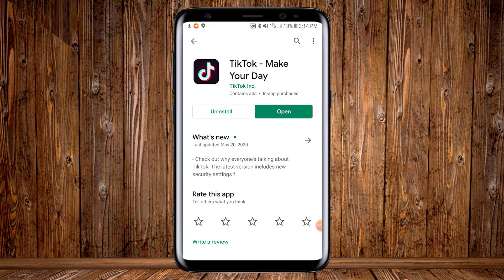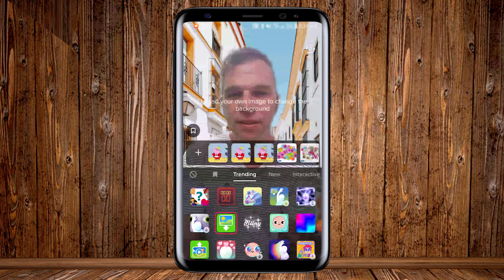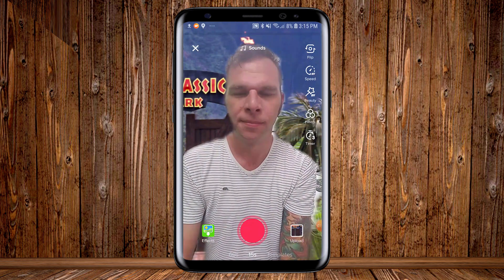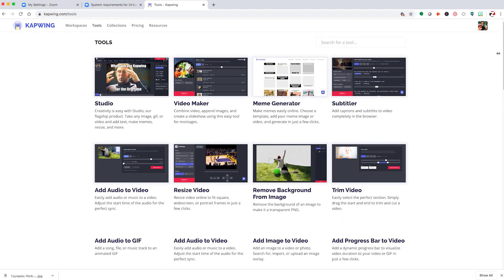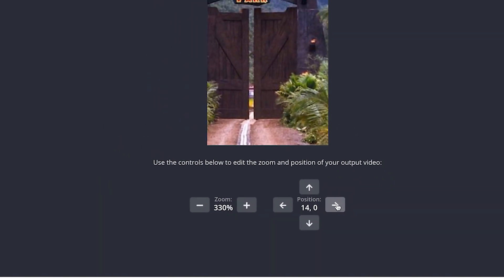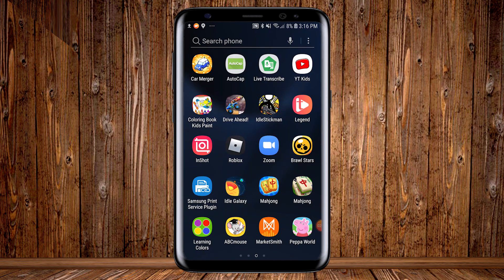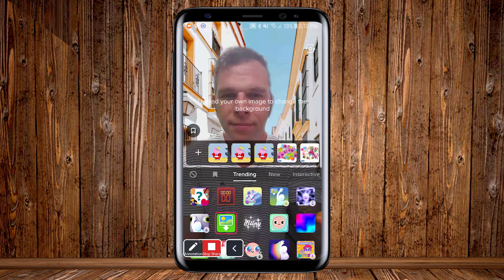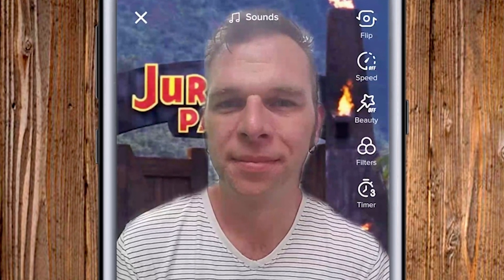How To Use Zoom Virtual Background On Android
Now that you've learned how to use virtual backgrounds on Android.

In this video, you'll learn an exclusive workaround to use virtual backgrounds in Zoom straight from your Android device. Watch until the end to see it all come together.

If you’re not the host, "share screen" and " allow more than one person to share screen" has to be enabled by the host for this to work.

Rock your next meeting with the Official Virtual Background t-shirt

ZOOM AUDIO + VIDEO GEAR

Wescott Green Screen

Blue Yeticaster USB Microphone

MAONO USB Microphone Kit

Earbud Headphones with Microphone

Vinyl Backdrop - Wood